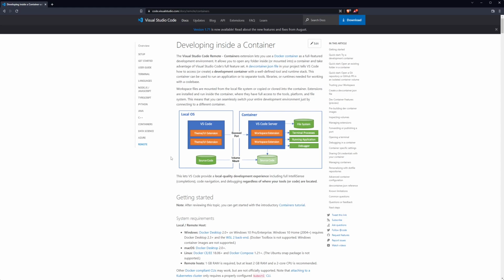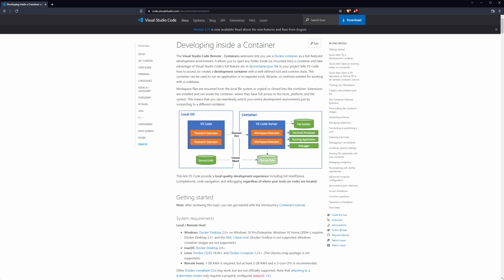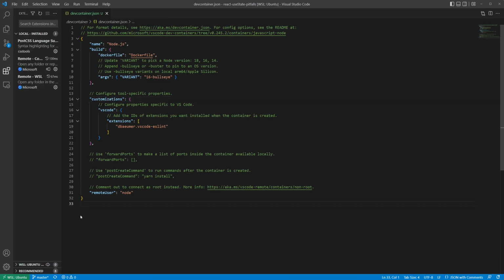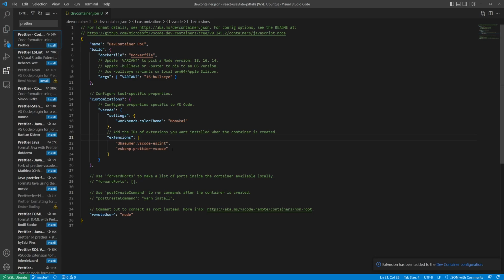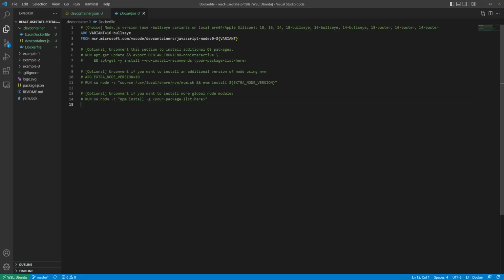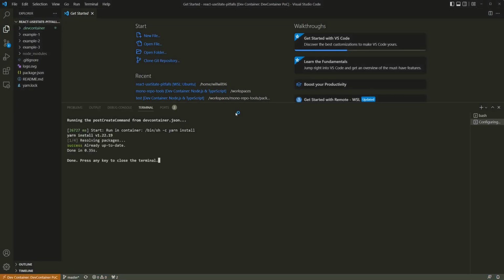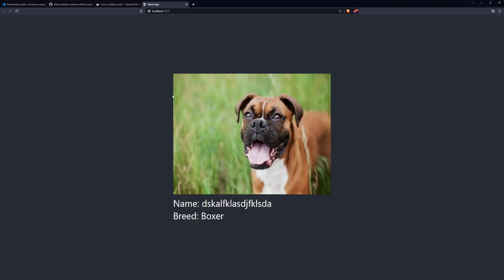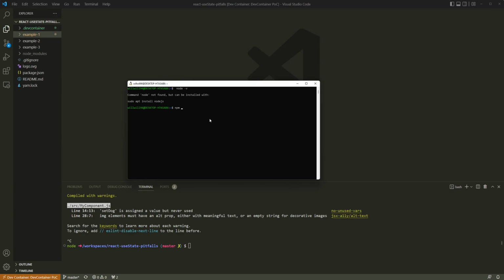Containerize your Development with VS Code Dev Containers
Use VS Code Dev Containers to containerize your workflow!

This video is now cross-posted as a blog article!